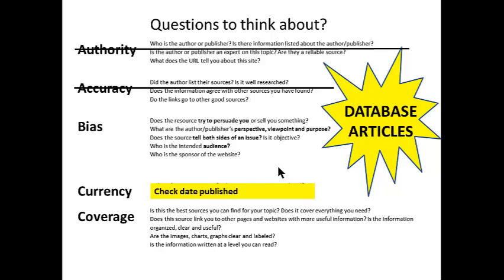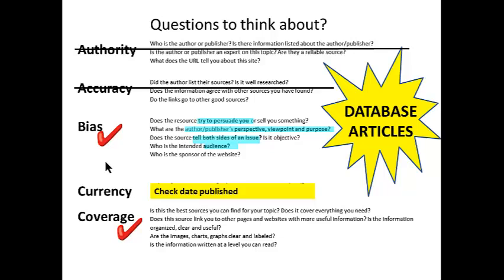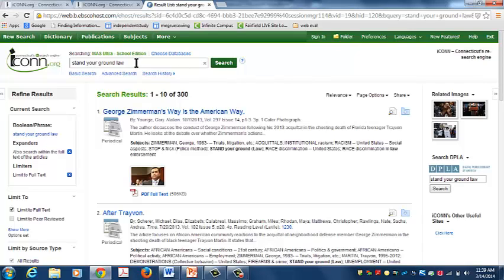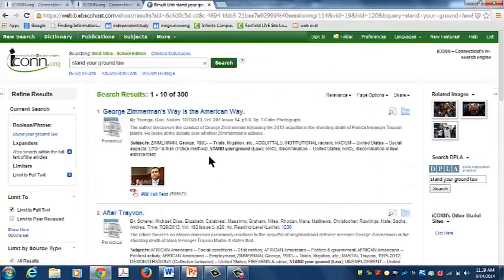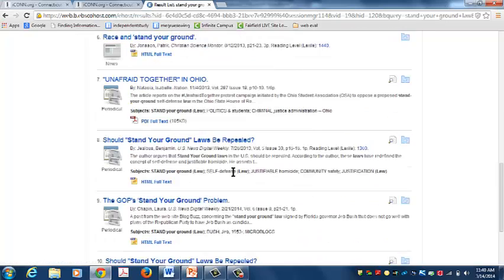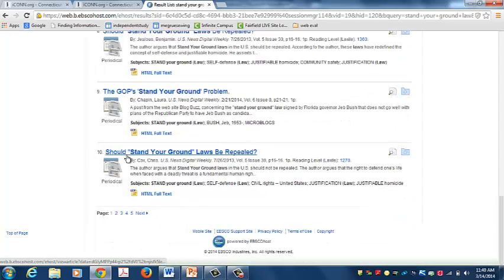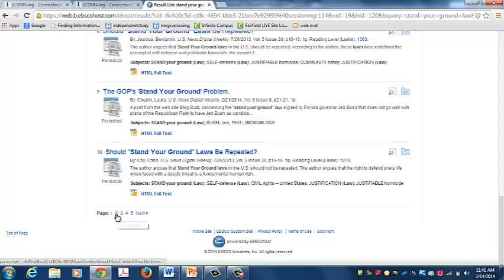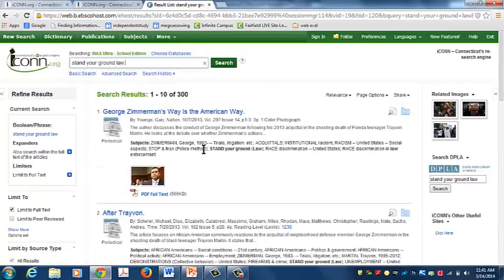Evaluating database search results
How to determine the best articles from a database search